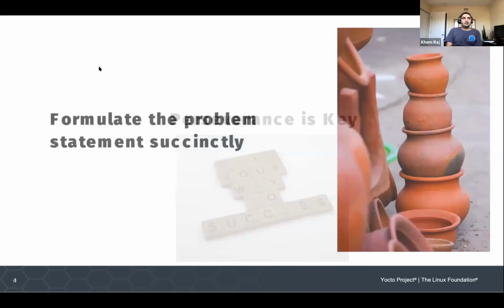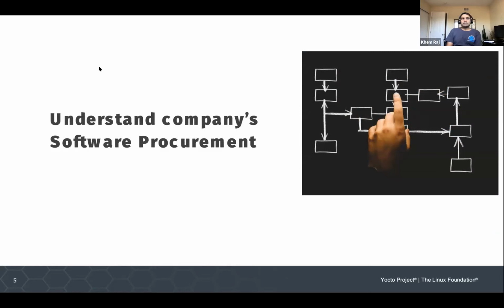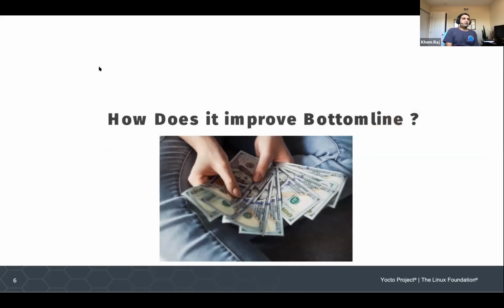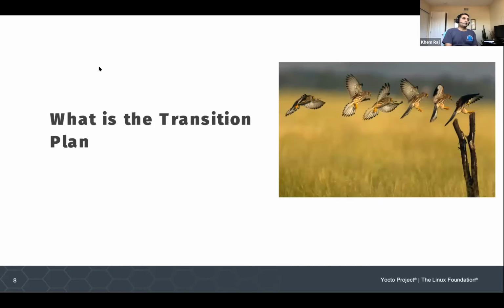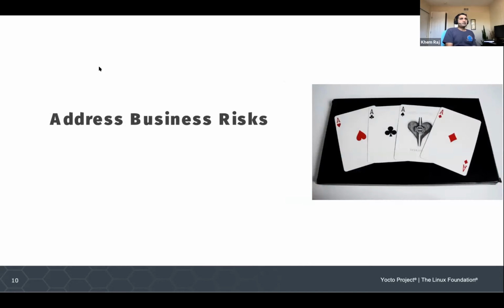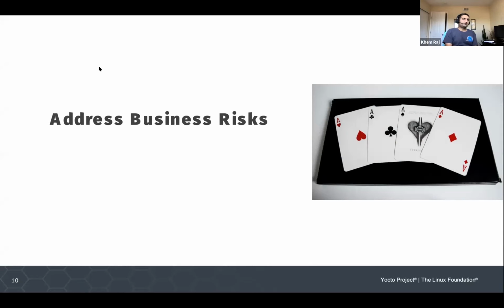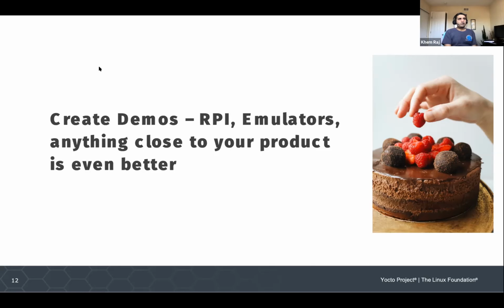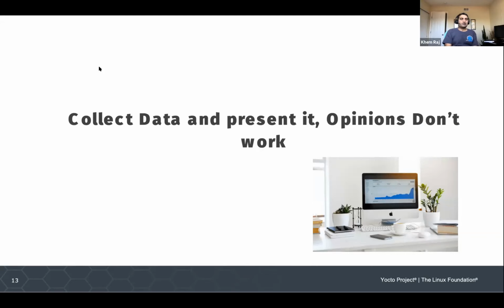“How to make a case for using yocto project to your executive leadership” by Khem Raj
You are a passionate engineer/Techie and really understand the benefits and potential of yocto project from technical standpoint and also see the product requirement of your company or organization. Its a challenge to convince your executive/technical leadership to evaluate and/or use yocto project to solve your business case.  this talk will discuss few key points which would help you make a strong case for using the project in your organization.

Tips on writing and making a good proposal for using yocto project to solve your product and business requirements. Many times, you understand the obvious but its not so obvious to others, therefore it's vital that efforts are made so the case can be made so that your leadership understand the benefits of yocto project and how to back your proposal with data that will increase chance of your teams using yocto project